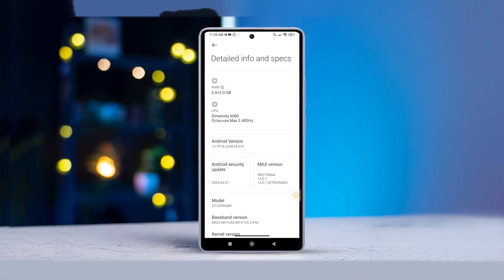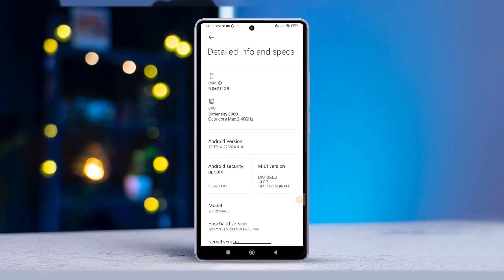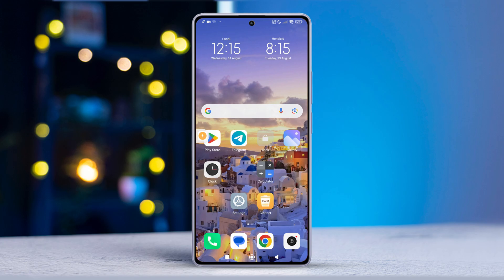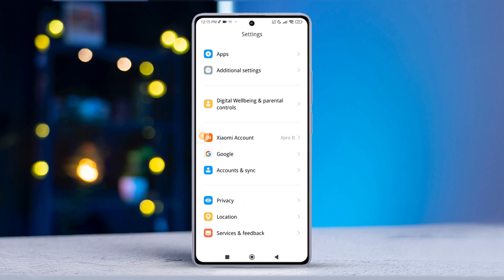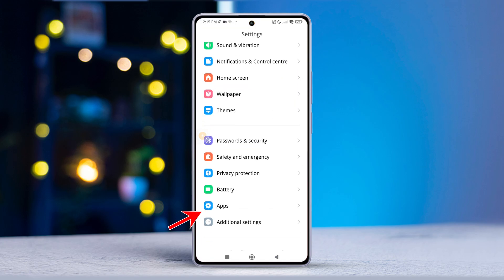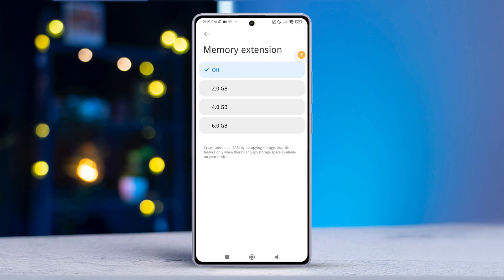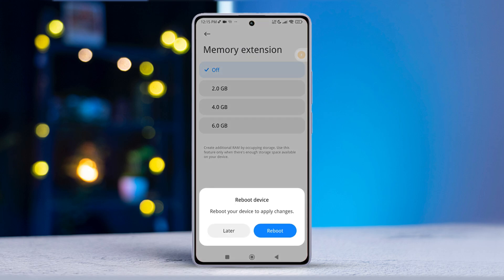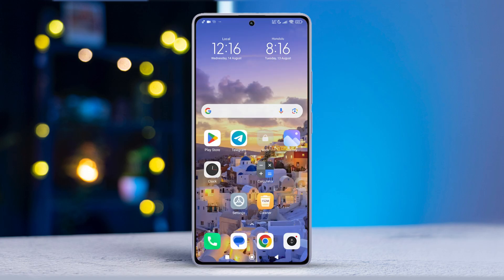Turn Off Memory Extension on Xiaomi, POCO, and Redmi Phones | Disable Virtual RAM on MIUI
Wanna Disable the Memory Extension on your Xiaomi, POCO, or Redmi Phone? I'm gonna be your guide! This video shows how to stop the RAM extension on your Xiaomi and release the extra RAM extension from your Phone! Amping up the RAM can be great for gaming and surfing but if you don't have enough storage it can make your phone lag a lot. Since the Extra RAM comes from your device storage space, if you stop using the storage as RAM in Xiaomi, you're phone will get surprisingly faster than before!

So I'm here to show you how to deactivate the Extended RAM in Xiaomi and switch off the Virtual RAM in Redmi, POCO, or any other MI device that you're using. Simply follow my steps in the video and you can toggle off Xiaomi memory extensions anytime you want!

00:01- Video Intro
00:15- Tutorial Start
00:43- Tutorial End